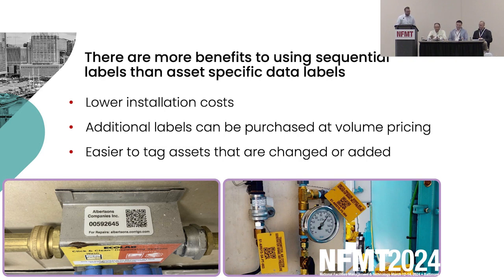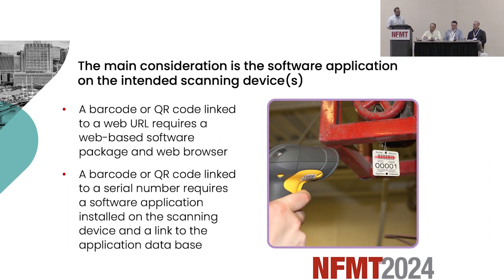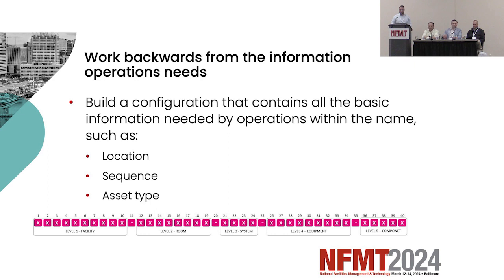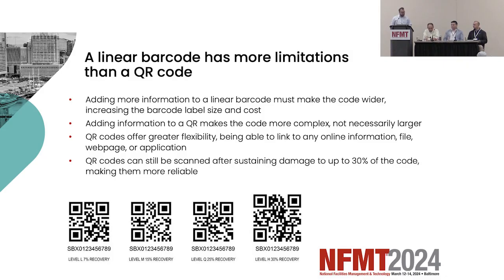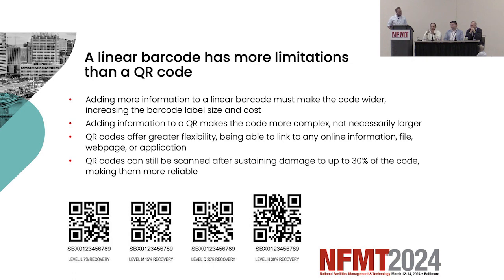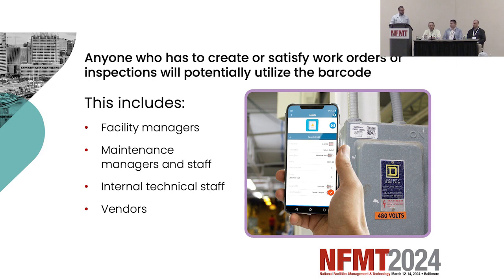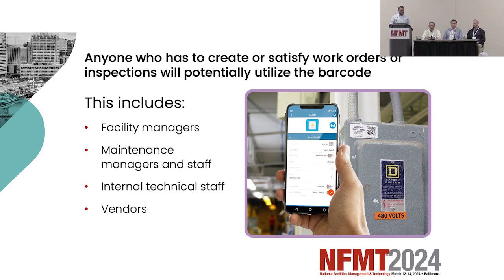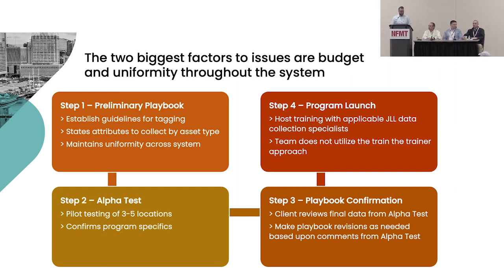Achieving Lifecycle Asset Management: A Scalable Approach to Global Data Standardization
T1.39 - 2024 Tue 8am panel